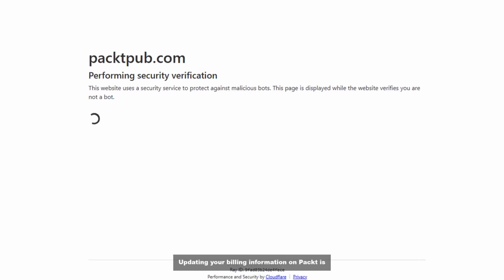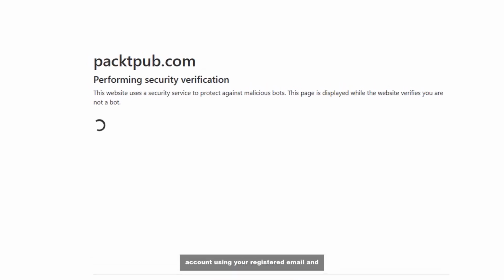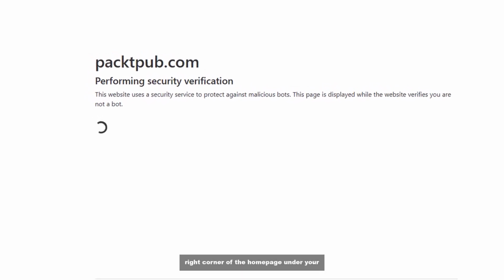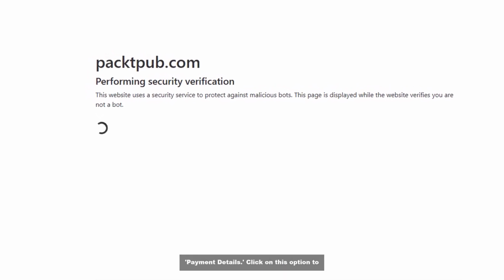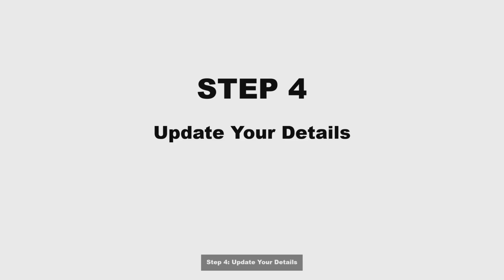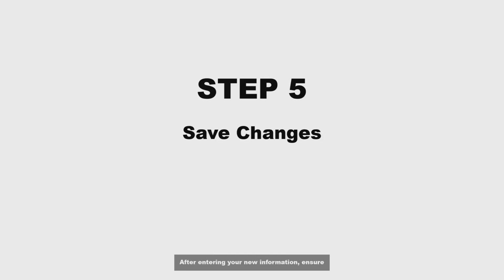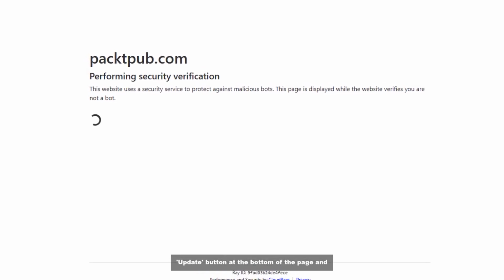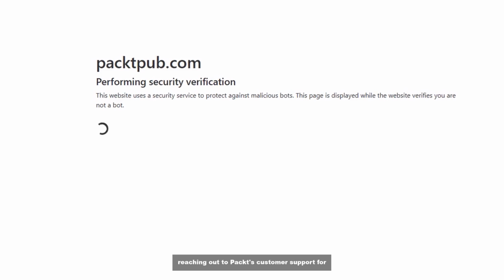How To Update Your Billing Info On Packt 2026 (EASY GUIDE)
In this video, we will show you how to update your billing info on Packt 2026 with this easy guide. Whether you're looking to change your payment method or update your address, we've got you covered.